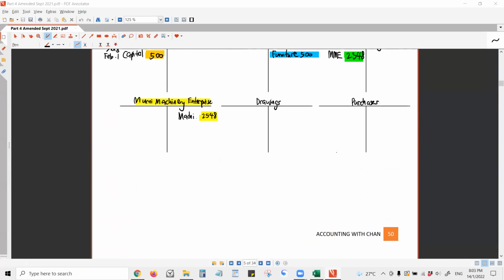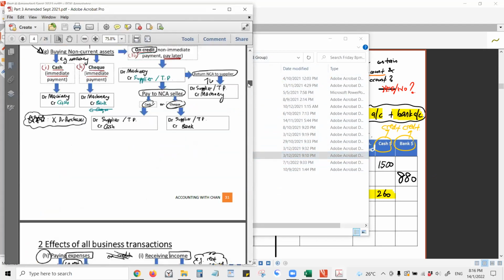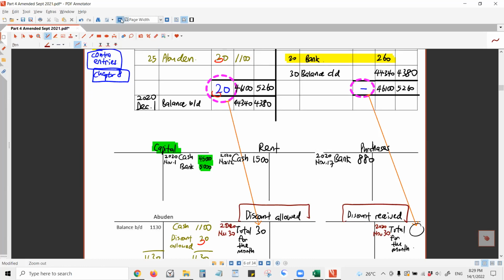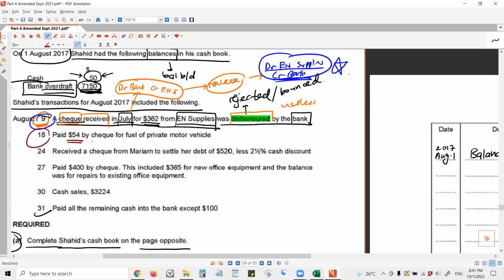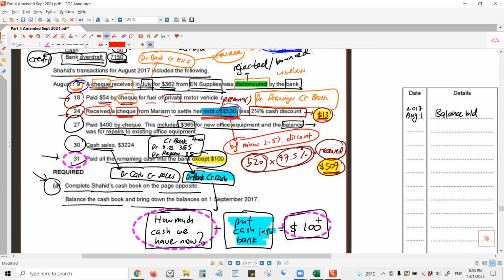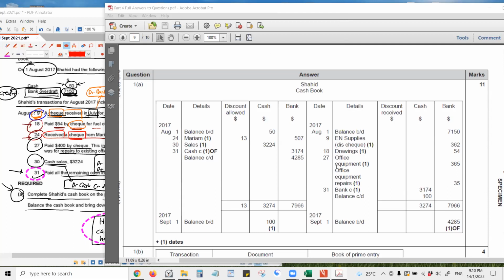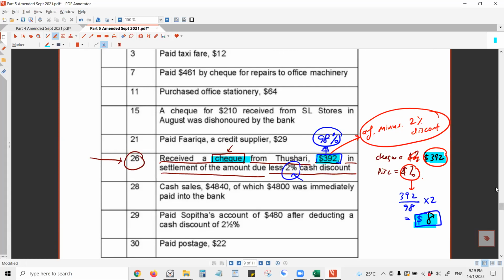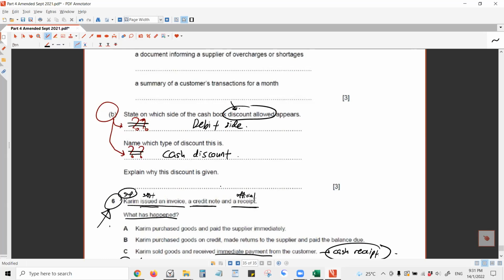Lesson 14 Documents and Books of Prime Entry (4/5)